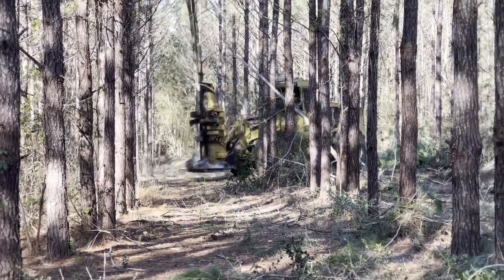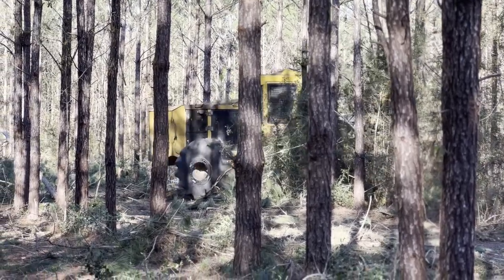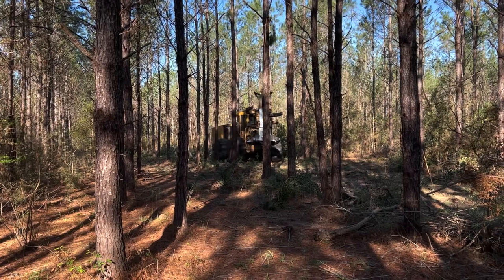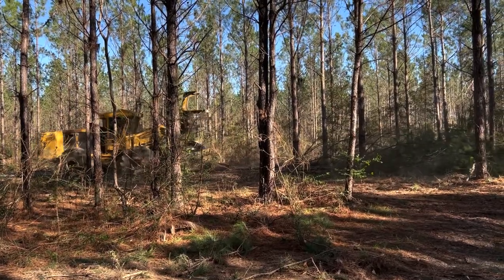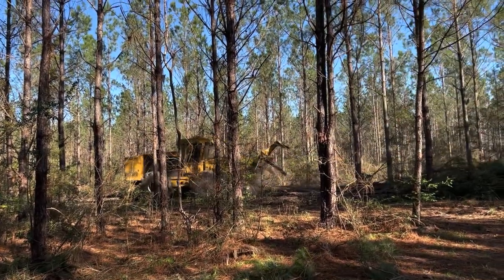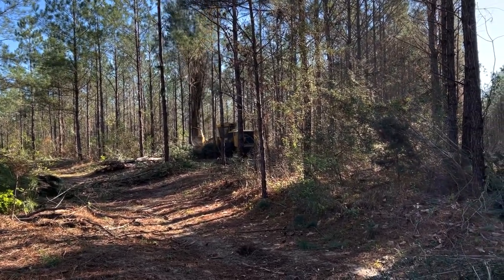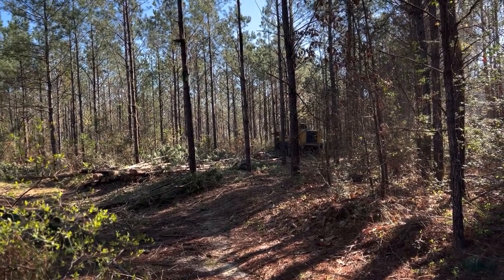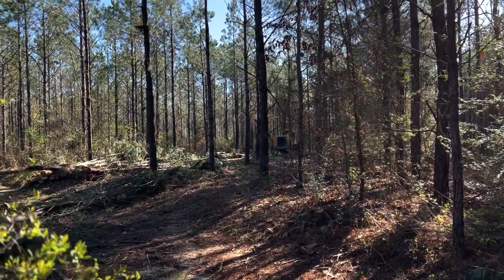So We Bought a Tigercat 724G Wheel Fellerbuncher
So we bought a Tigercat 724G wheel Fellerbuncher, what do we think about it and how it is set up!?!

Welcome to Cutting Edge Logging's YouTube channel! We specialize in pine thinning logging using track fellerbunchers and shovel thinning.